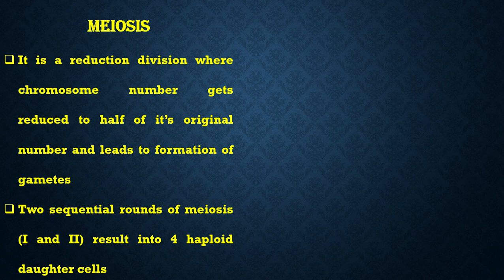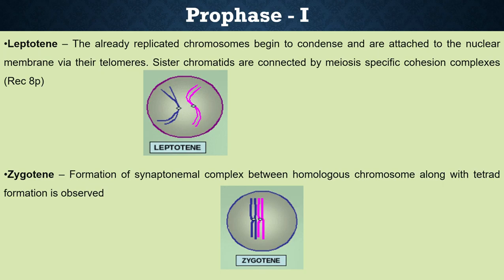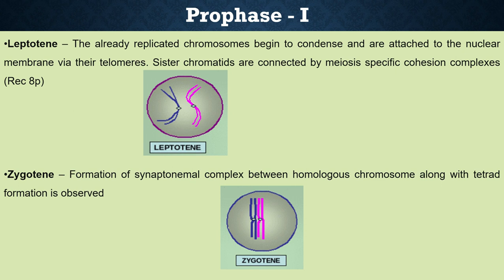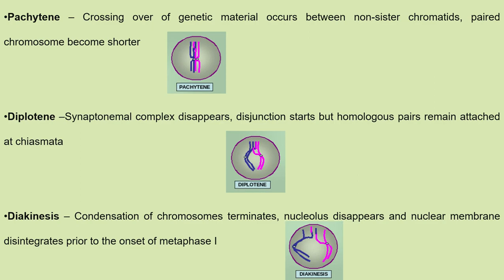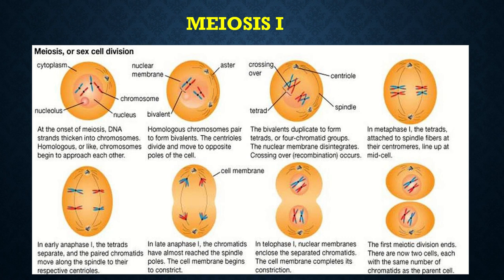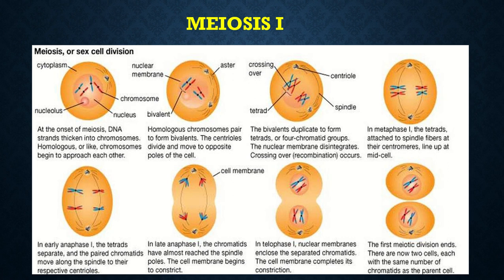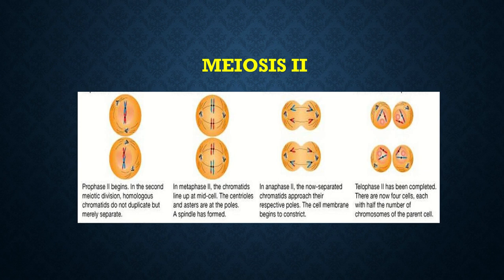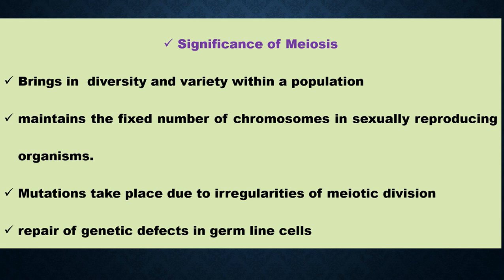Meiosis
Meiosis, stages of meiosis